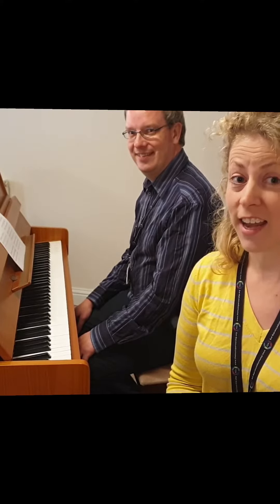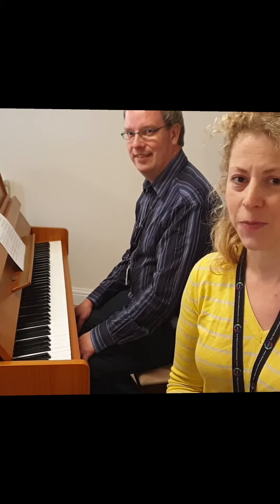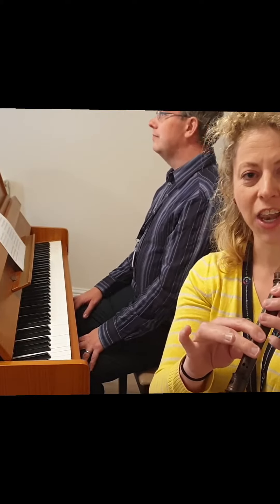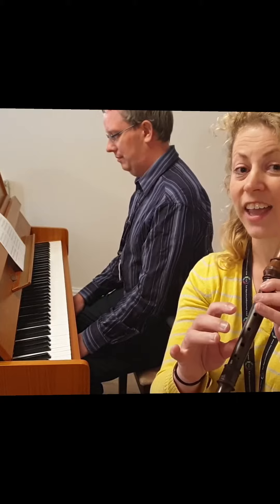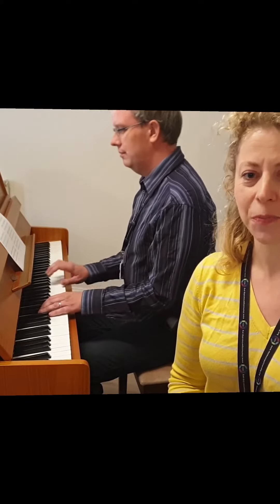Recorder Festival Shrimps on Tour